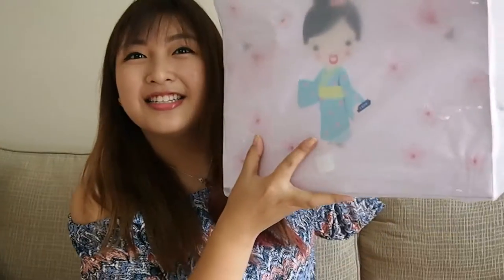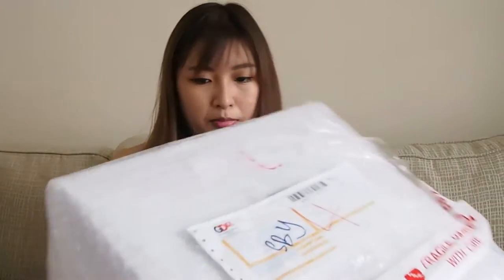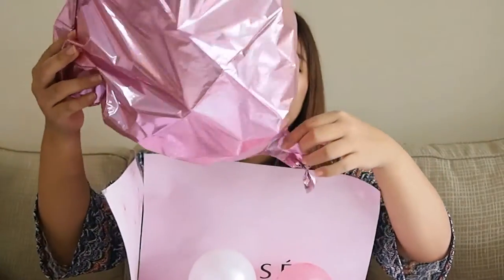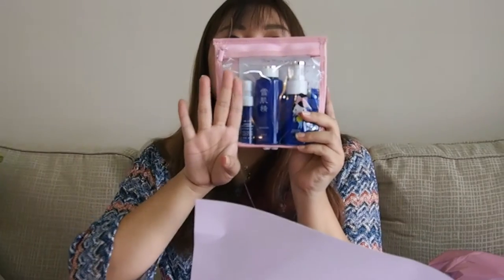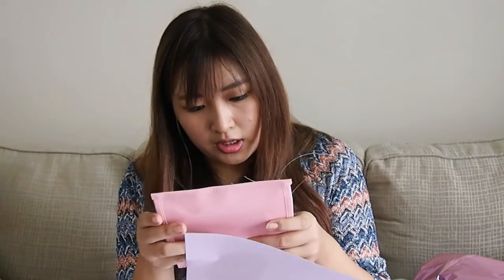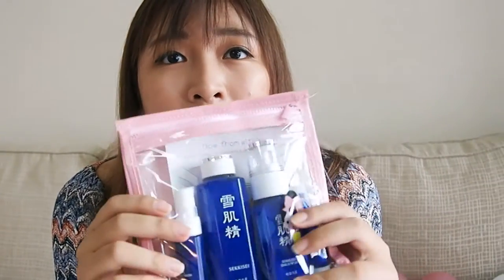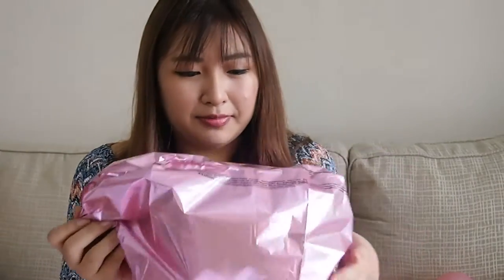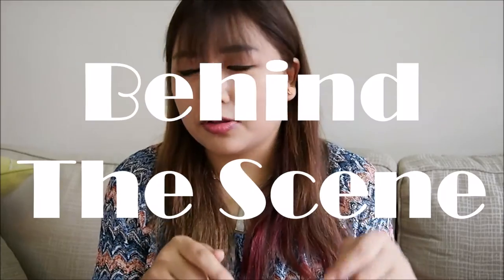Unboxing Kose Malaysia X The Butterfly Project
Calling all beauty bloggers in Malaysia! 2 more days to sign up for  The Butterfly Project x Kose Malaysia "February Review Project". You will receive exclusive Kose SEKKISEI collection.

Also stand a chance to win these prizes:
Grand Prize - RM1k cash + Sekkisei Products worth RM1,000
2nd Prize - RM500 cash + Sekkisei Products worth RM500
3rd Prize - RM300 cash + Sekkisei Products worth RM300
10 Consolation Prizes - Sekkisei Products worth RM200 each

Good luck!